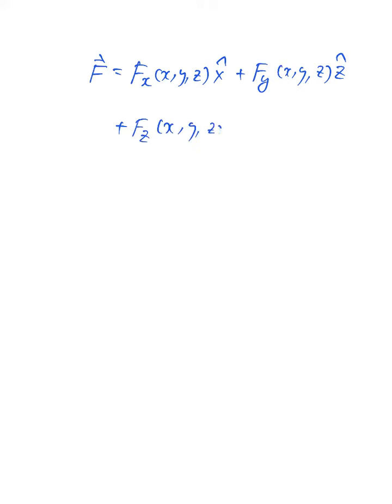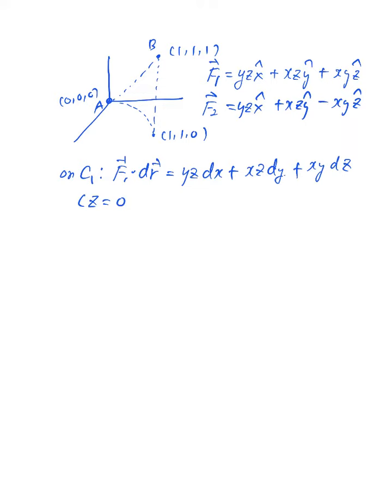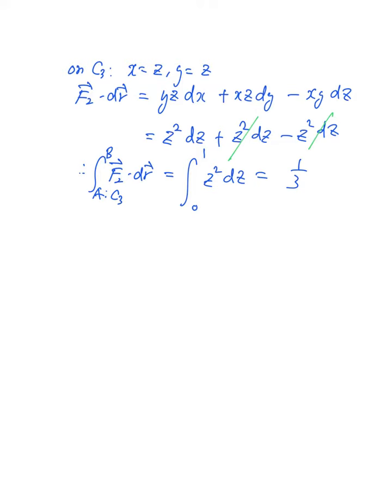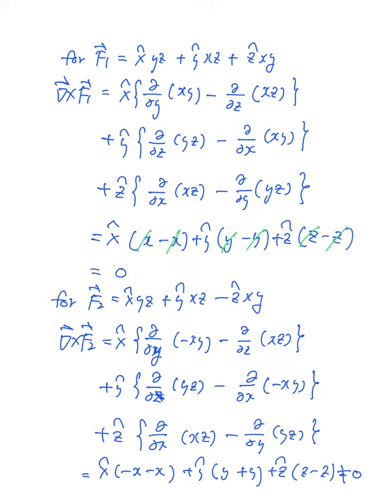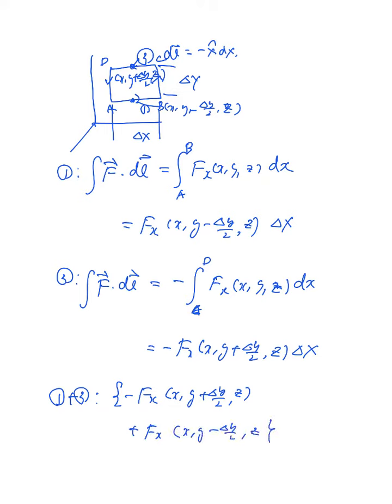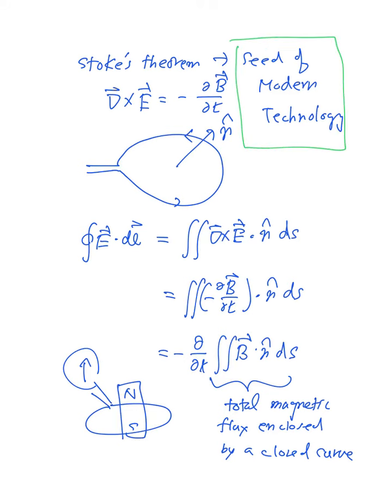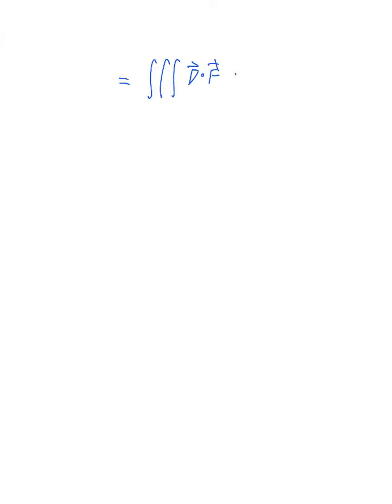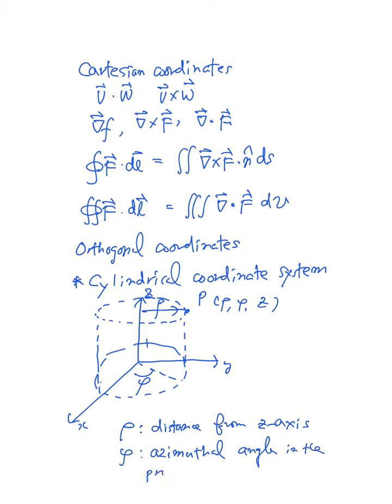Vector analysis II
Live recoding of the class on "Engineering Mathematics II" at the University of Seoul. The class was given by Professor Doyeol Ahn.